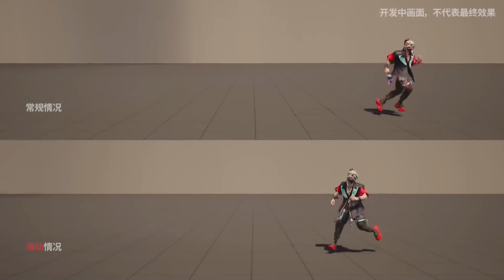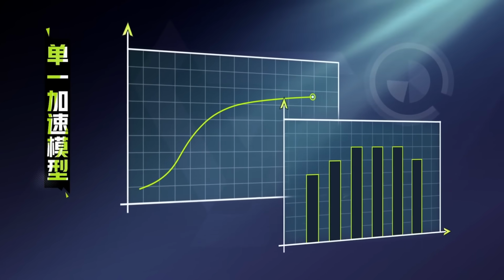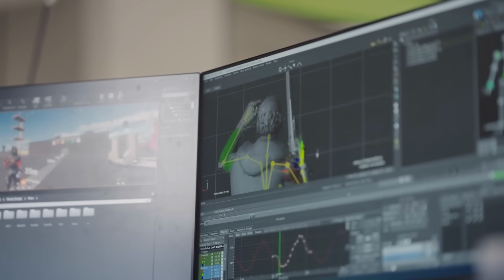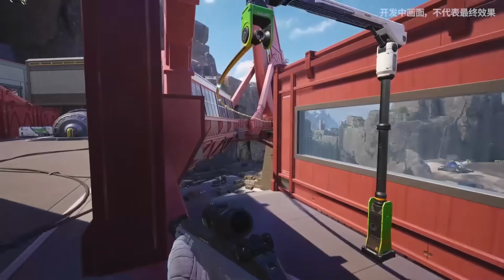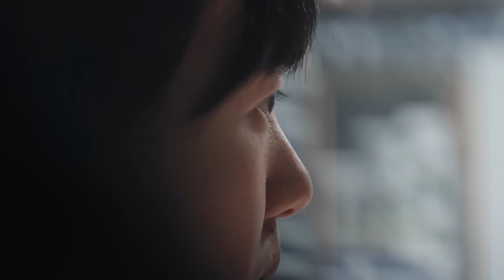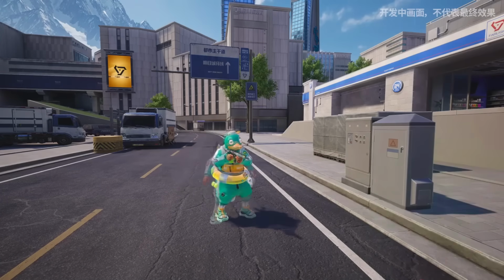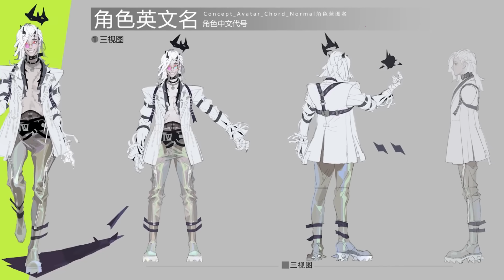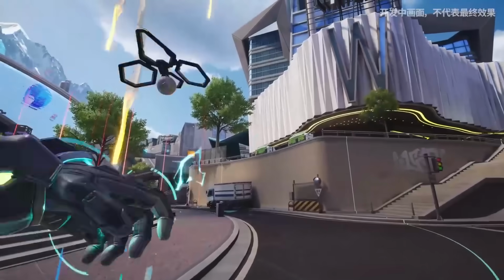Farlight Devlog Log 02: Action Design | Farlight 84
Welcome to the second episode of Farlight 84 Devlog series! In today's technical deep-dive, we'll explore our movement and animation systems, showcasing how the team achieved fluid character motion through advanced blending techniques, dynamic acceleration, and character-specific animations built on Unreal Engine's framework.

ABOUT FARLIGHT 84

In Farlight 84, you get to play as heroes with unique skills to outsmart your enemies, unleashing special abilities to catch them off guard... AND you get to collect adorable Buddies to join you as loyal companions in battle. Buddy up, it’s time to Battle Royale!